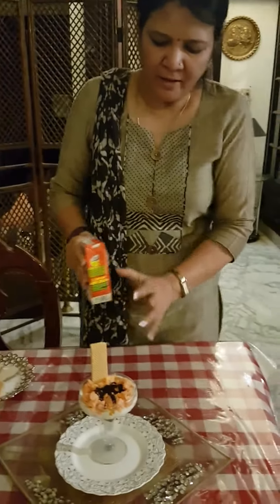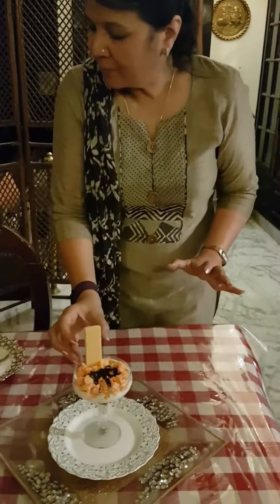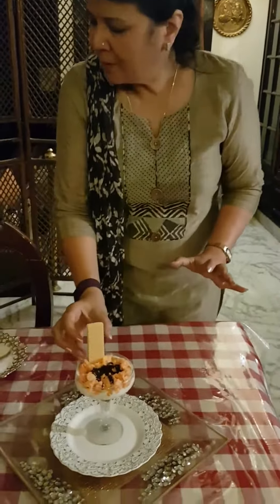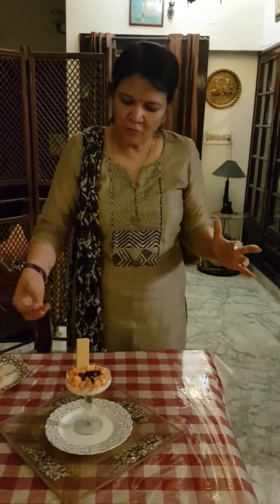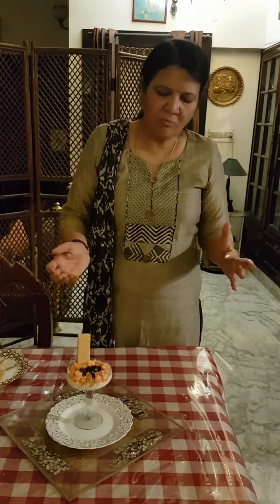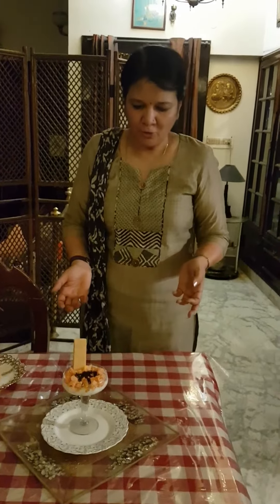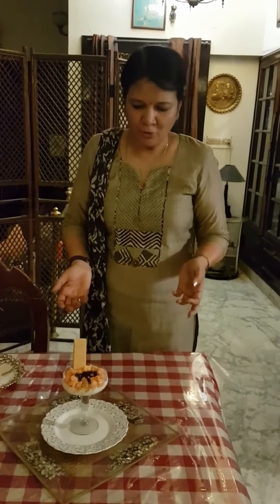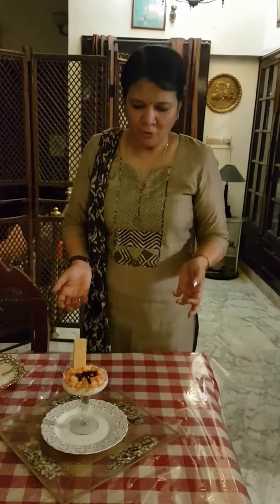Fireless dessert !!!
Most popular with youngsters!!